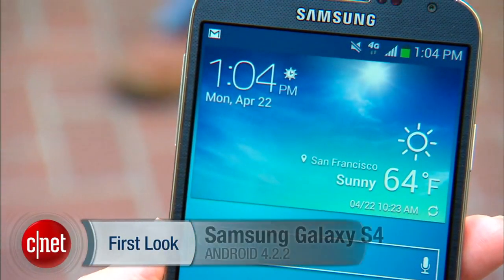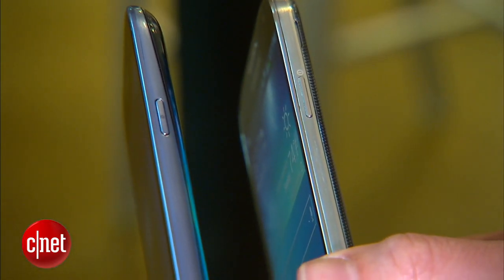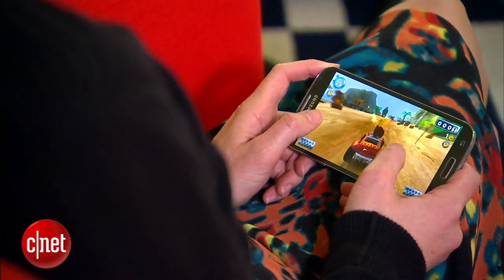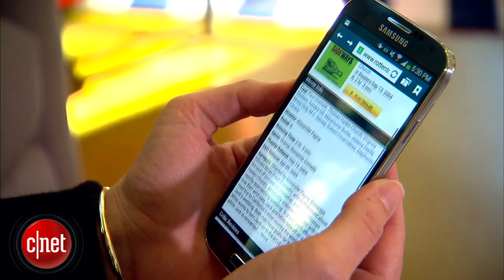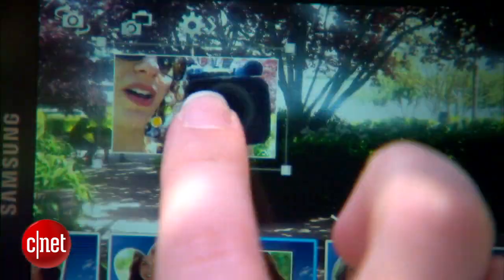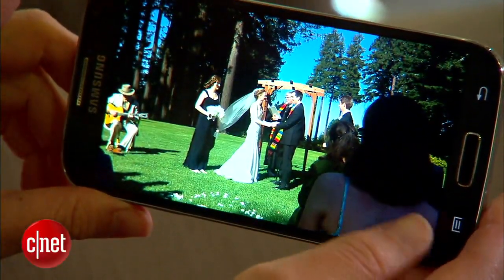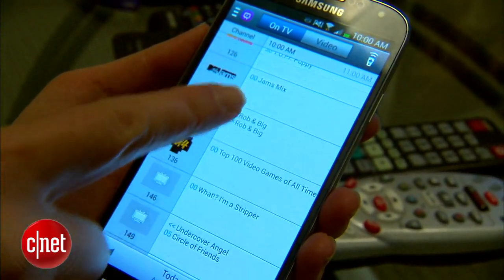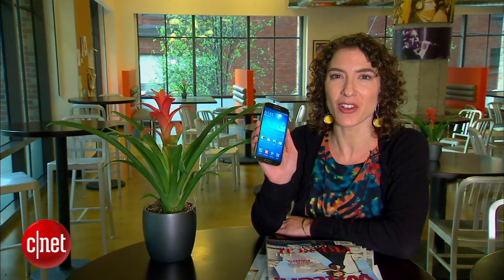Samsung's Galaxy S4 powerhouse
This stellar smartphone is stuffed with features, like a 13-megapixel camera and a TV remote that really works.